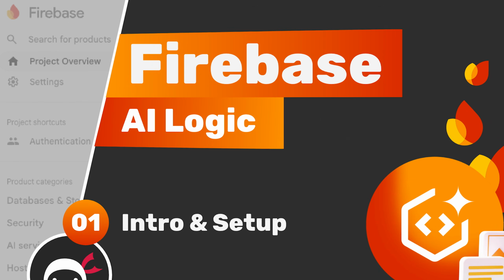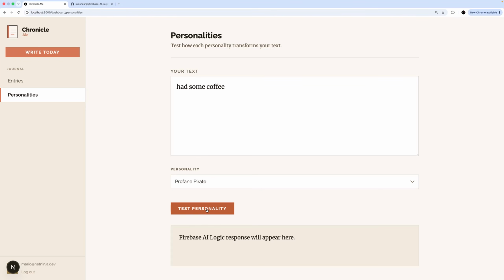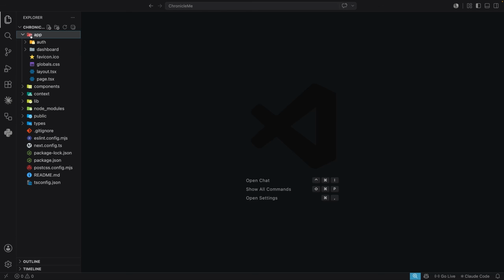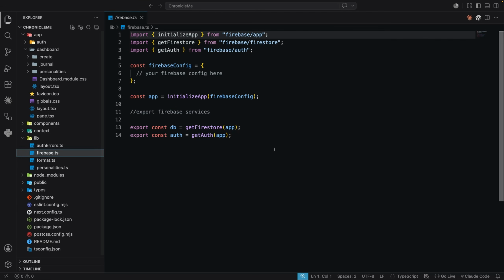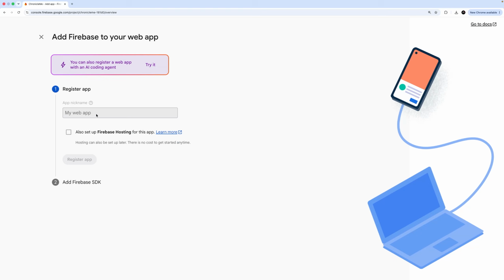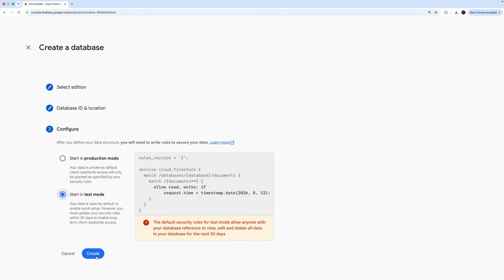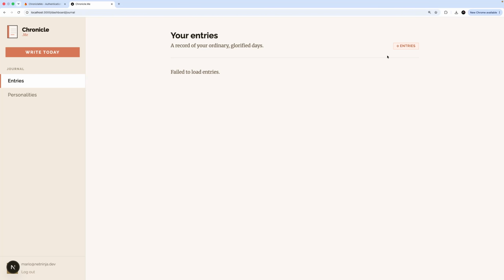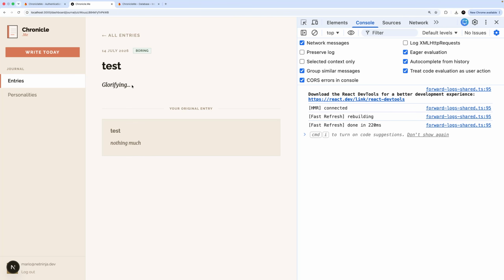Firebase AI Logic #1 - Introduction & Setup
In this Firebase Crash Course, you'll learn how to use Firebase AI Logic to add AI features to your web apps.